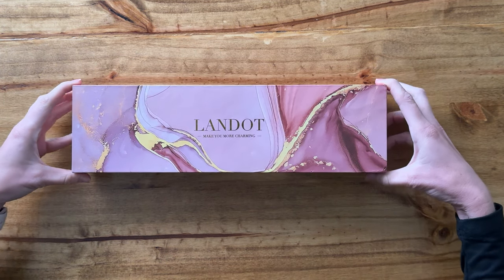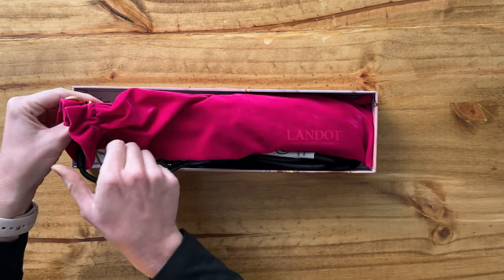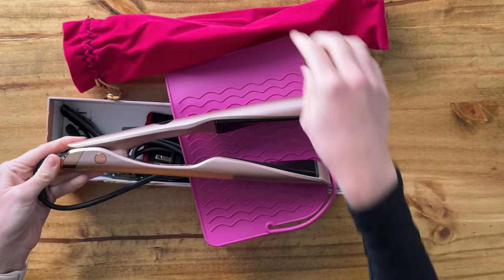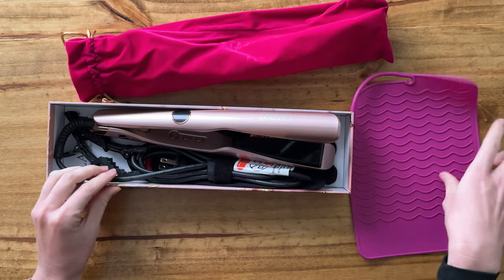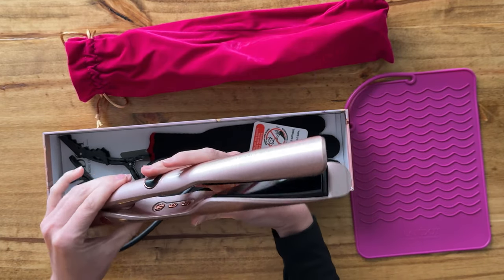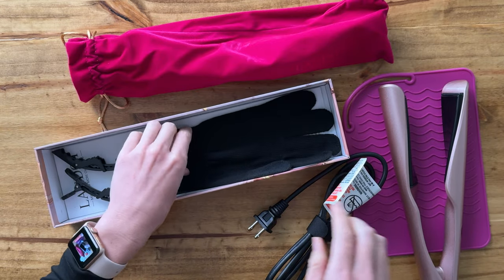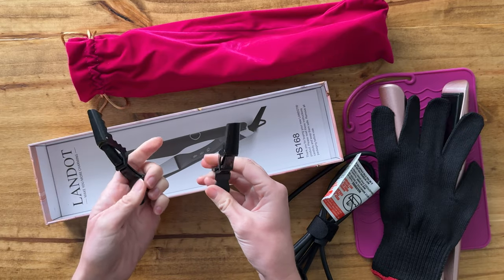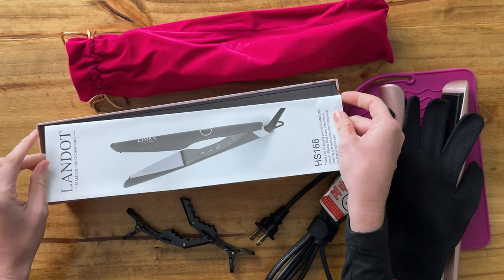Unboxing the LANDOT Hair Straightener!